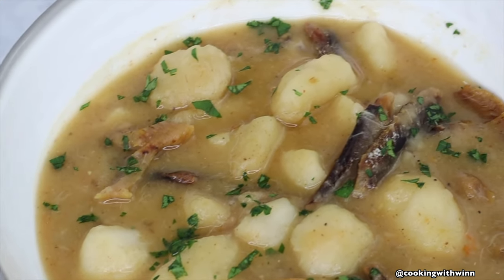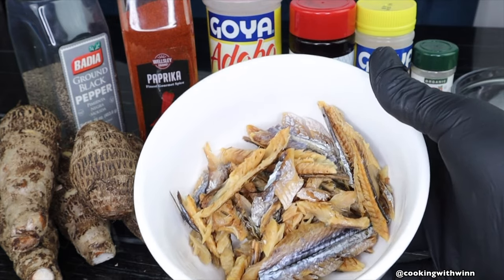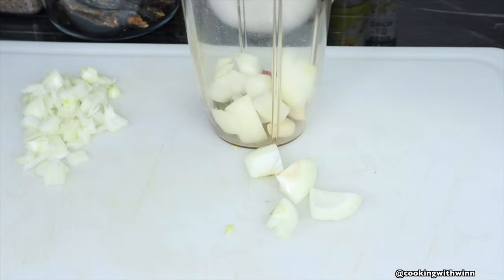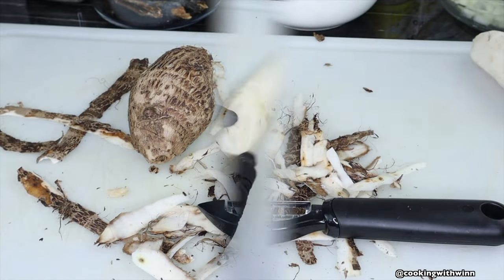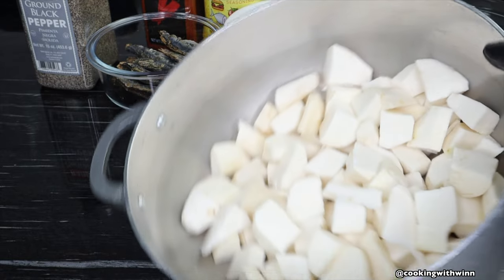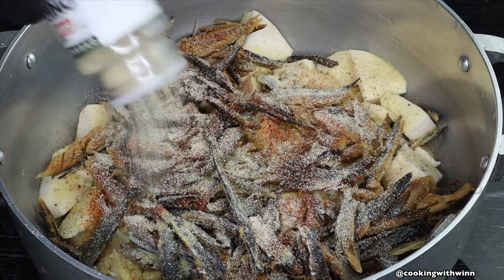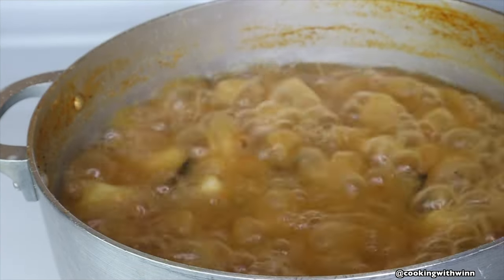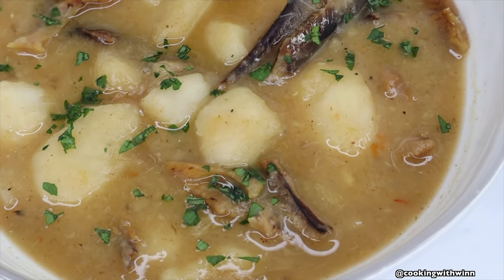How to make Liberian Eddoe Soup | Taro Soup | Coco yam Soup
If you are new to my channel, welcome and please don't forget to Subscribe and join this amazing family and for all my returning subscriber, welcome back and thanks for your support.

Ingredients:
- eddoes
- onions
- habanero peppers
- dry fish
- dry boney
- any seasoning of your choice